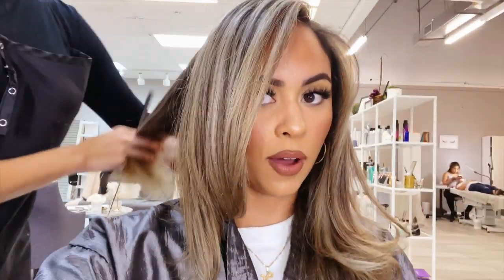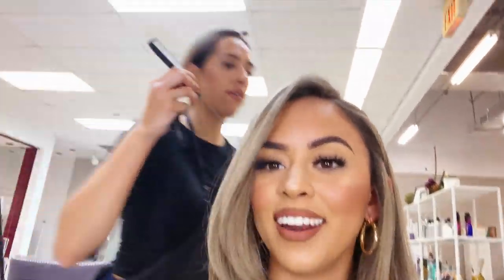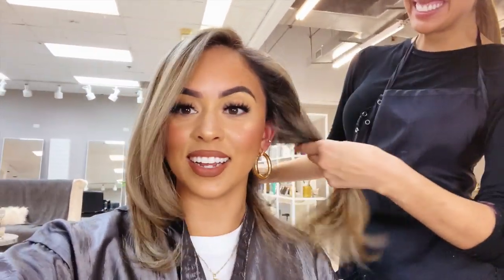COME TO THE SALON WITH ME VLOG + GOING LIGHTER!💁🏼‍♀️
Hey guys!

In todays video i am taking you to the salon with me, it was time to give my hair some TLC + go lighter for the spring! I have partnered with @evahairnyc to show you guys one of my go to hairstyles using their hot tools!